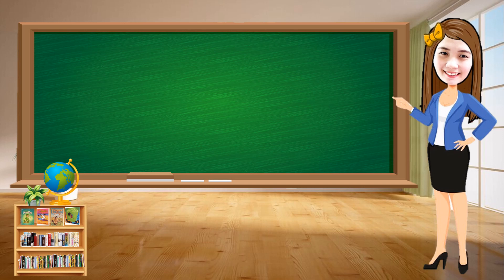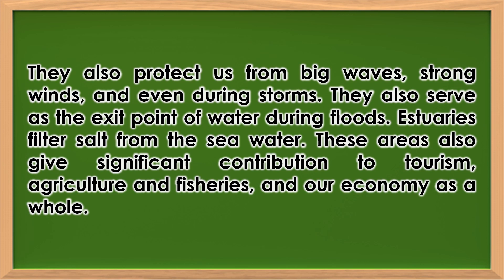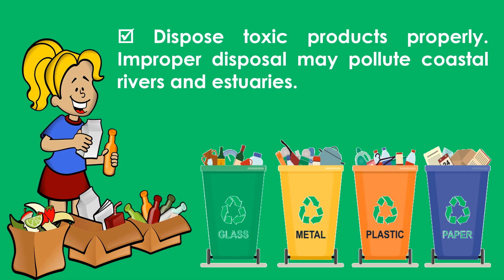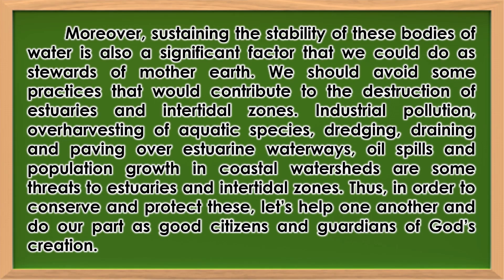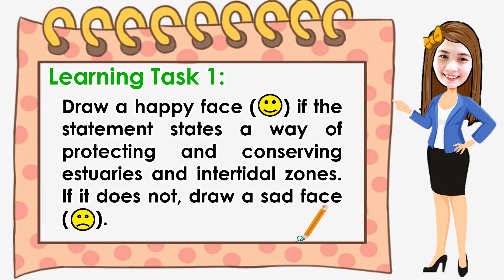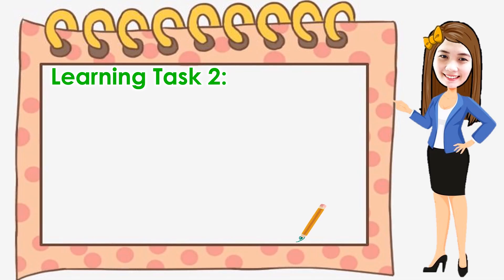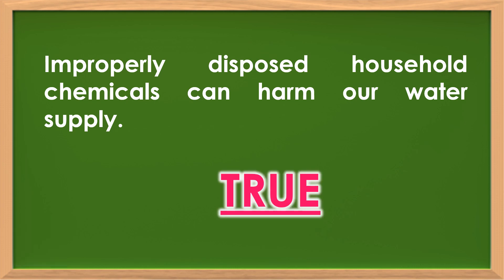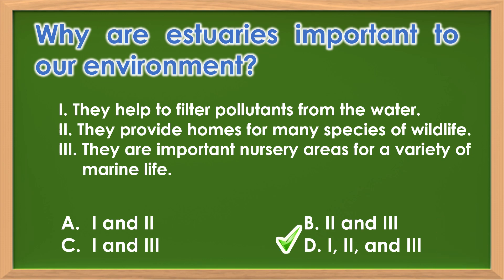Science 5 Quarter 2: Module 7